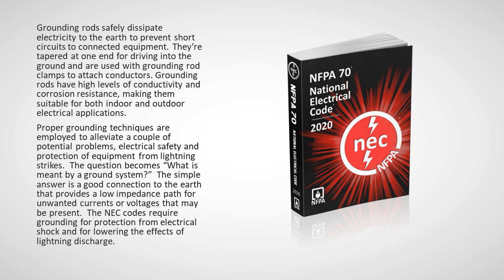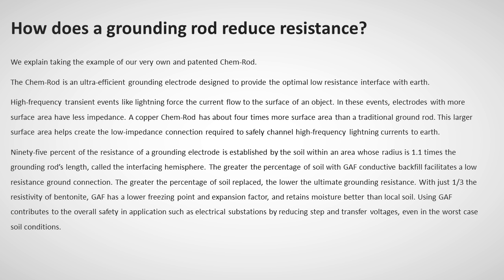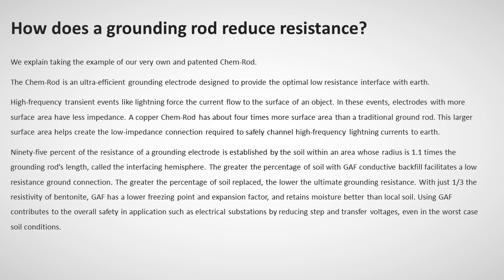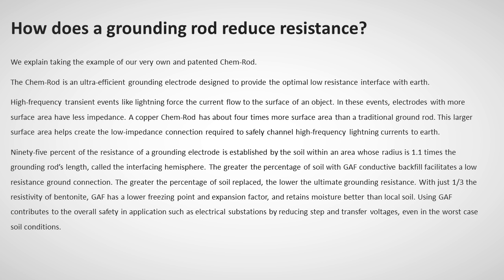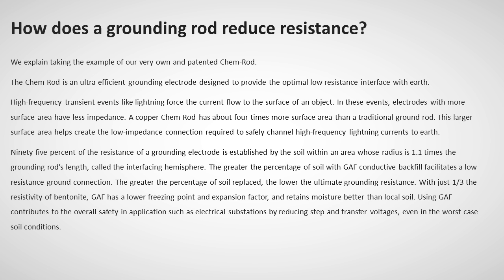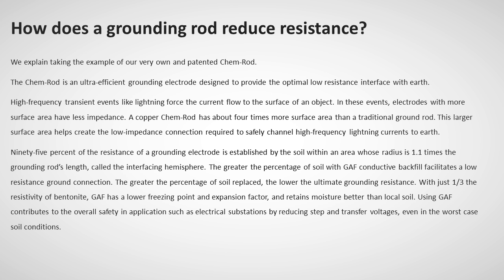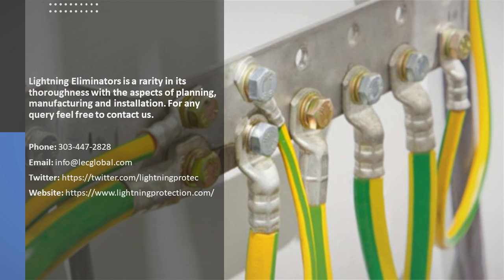Chem Grounding Rod Safely Dissipates Lightning Currents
Grounding rods safely dissipate electricity to the earth to prevent short circuits to connected equipment. The Chem grounding rod can reduce these risks more efficiently than other grounding rods by providing the most efficient earth interface. Lightning Eliminators is a rarity in its thoroughness with the aspects of planning, manufacturing and installation.